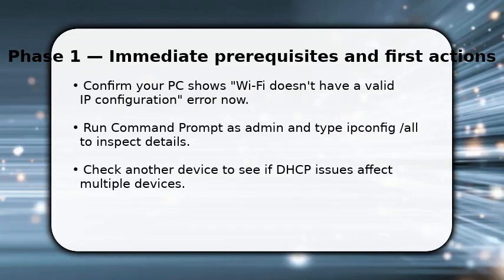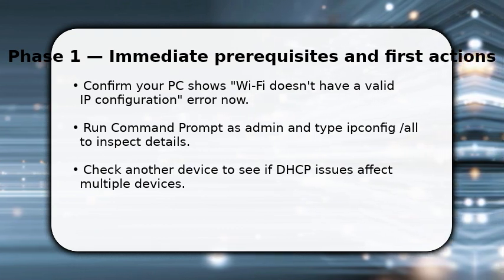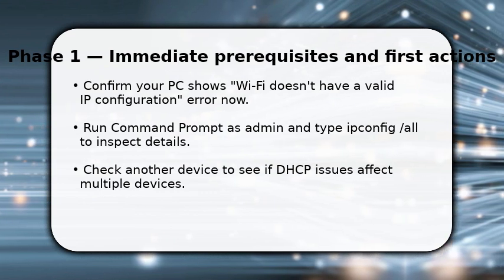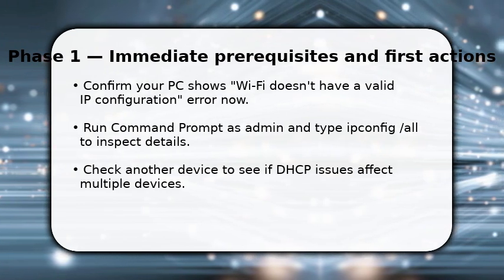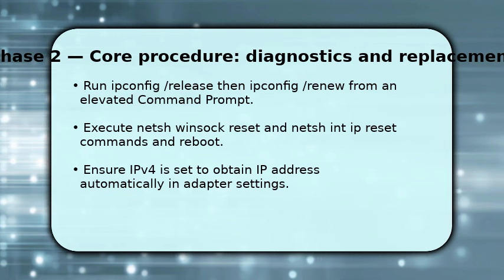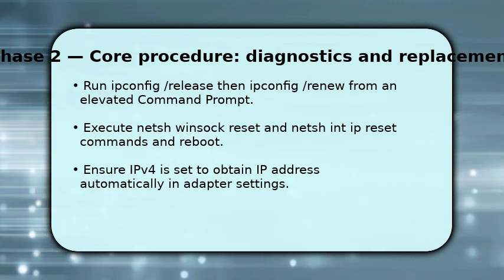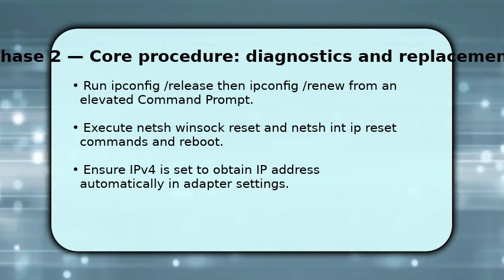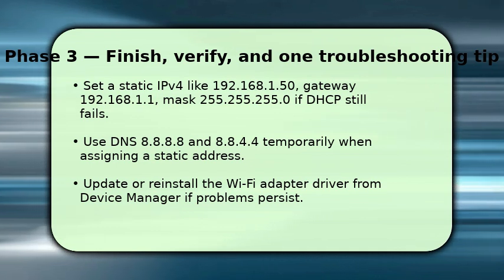How to Fix Wifi Doesn't Have a Valid Ip Configuration (only Way)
How to Fix Wifi Doesn't Have a Valid Ip Configuration (only Way) | 🔒 Surfshark VPN Deal — Stay private and secure. $1.99/mo + 3 Months Free ▸

In this video tutorial, discover the step-by-step process to resolve a common WiFi issue where your device fails due to an invalid IP configuration. Learn how to troubleshoot and fix it with practical tips that can save you time.

fix wifi no ip, invalid ip address on wi-fi, troubleshooting WiFi connection, wired network settings, static IP configuration fix, network troubleshooter guide